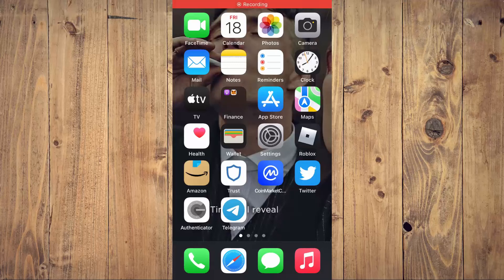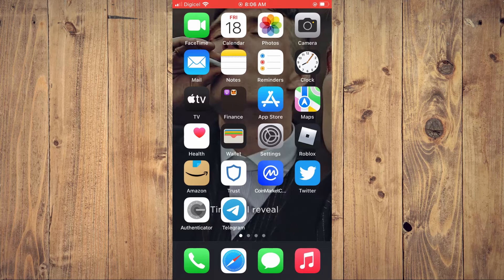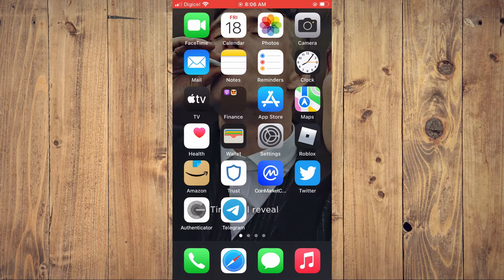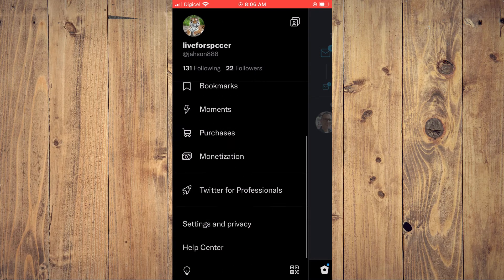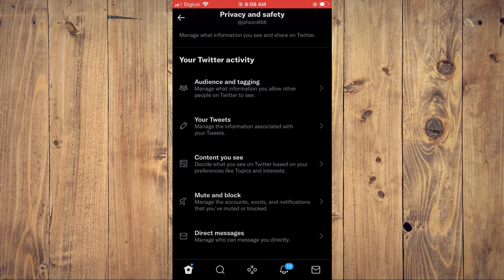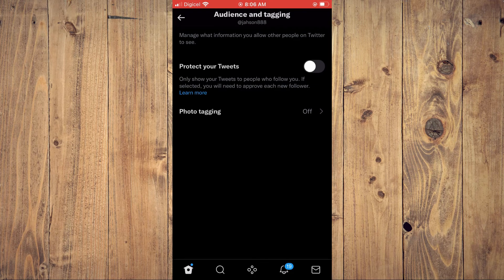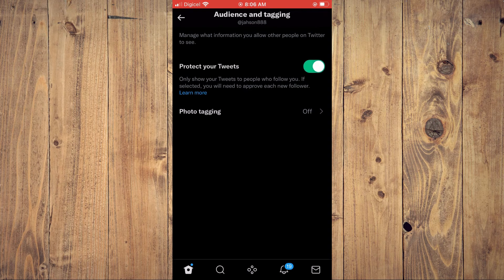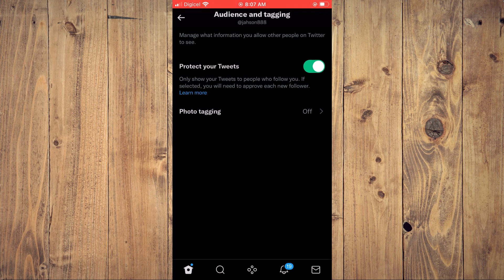how to protect your tweets on twitter